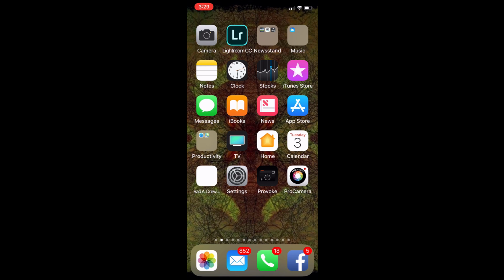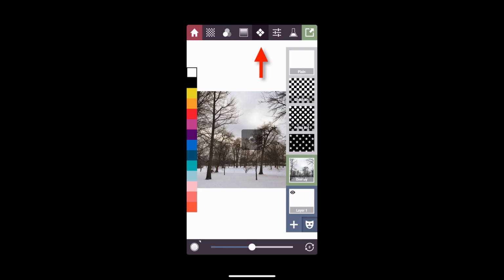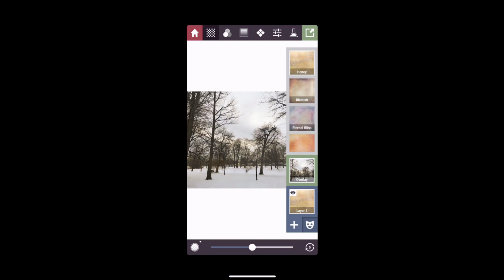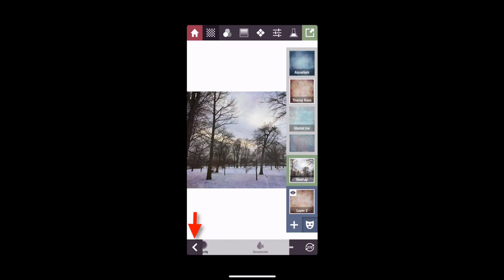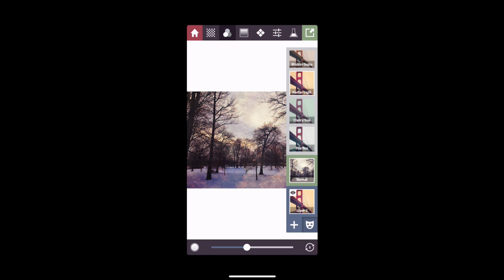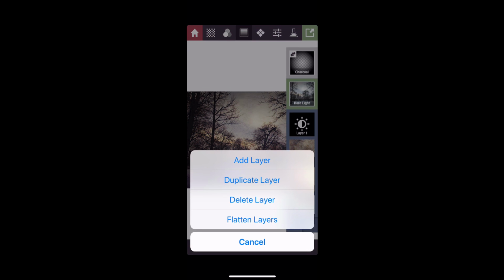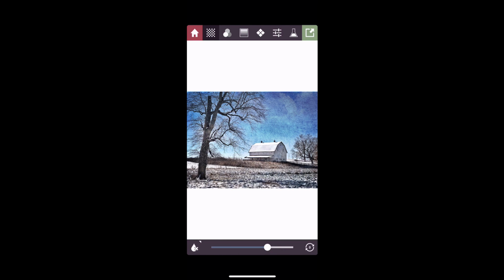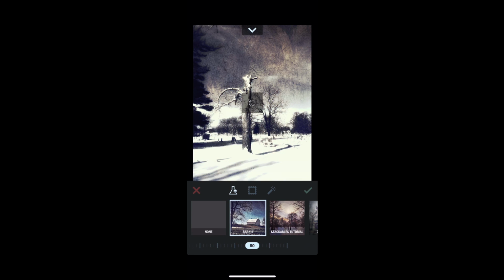How I Did It!™ Creating Rich Textured Layers using Stackables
The Stackables app for iPhone photographers offers a remarkable variety of layered textures, effects, and masks. Sophisticated editing tools allow image makers to create nuanced images with a variety of textures and tonalities. Join long-time, award-winning, iPhone Photographer, Rad A. Drew, as he shows how to use the various features of this app to create engaging images.